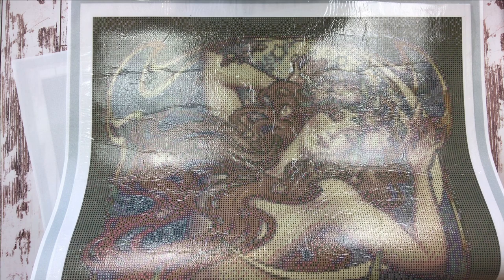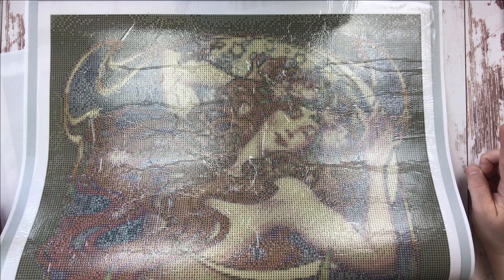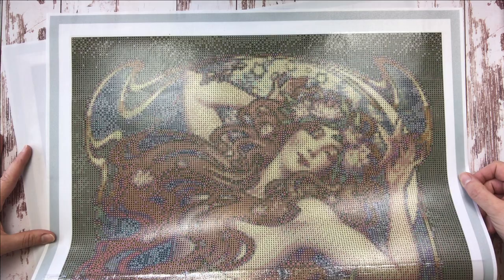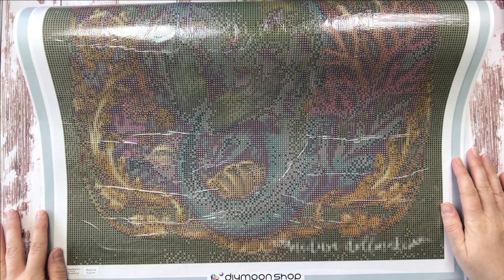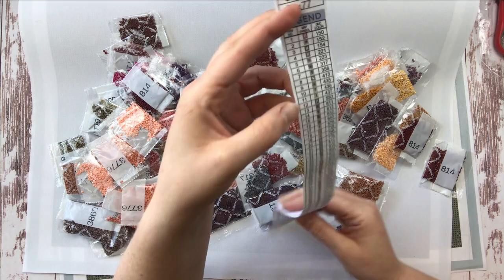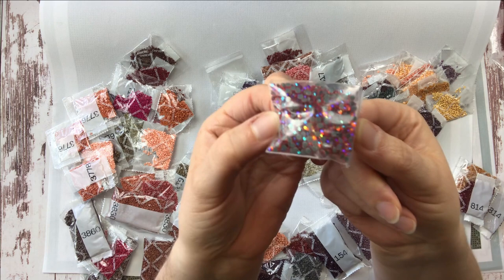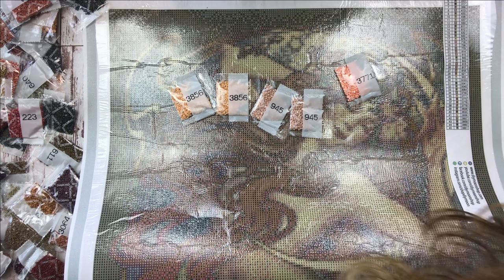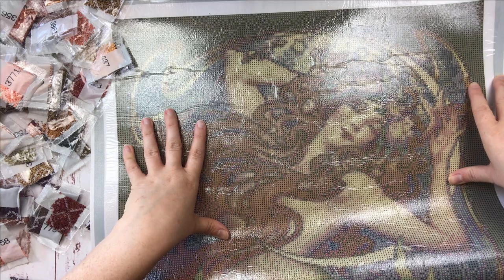Andersen's Little Mermaid from DIY Moon Shop - A Modern Art Nouveau Beauty!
Hi, diamond painting friends! Today I'm stopping in to introduce a canvas I received recently from DIY Moon Shop. This gorgeous canvas features artwork by the very talented Medusa the Dollmaker. I can't wait to start this one!

Used with the permission of the artist.

Have a great week, my friends!